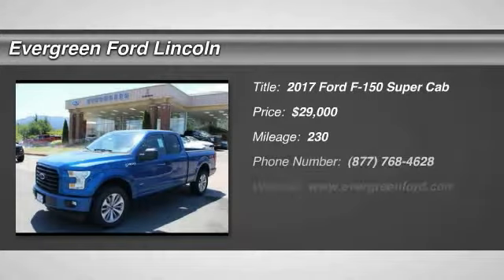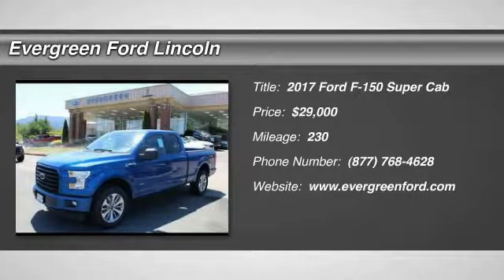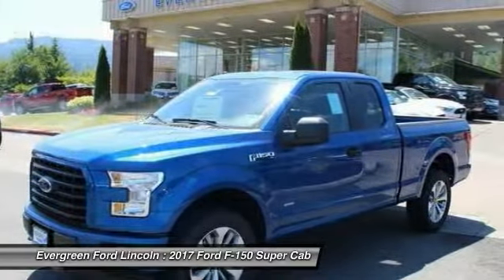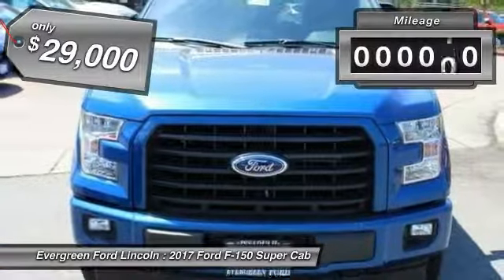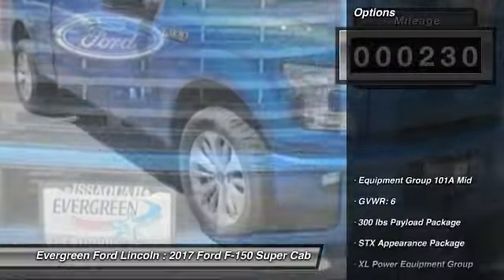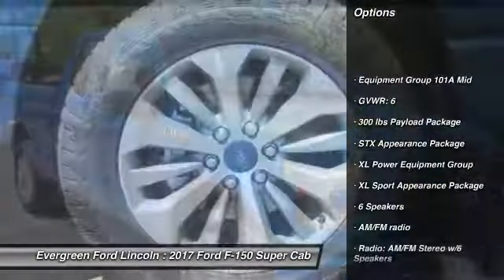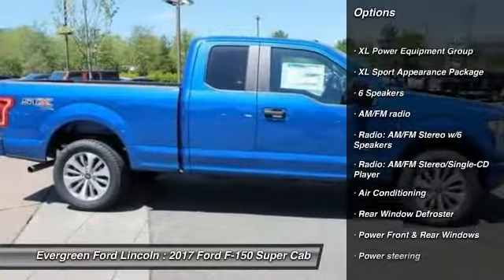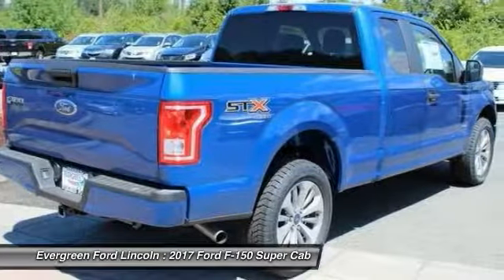2017 Ford F-150 Issaquah WA 17-3136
2017 Ford F-150 XL

1500 18th Ave. Northwest

Save, Save, Save, on this Terrific New 2017 Ecoboost Powered Supercab XL 4x4 F-150 at Evergreen Ford! All New from the Ground Up with a High Strength, Military Grade Aluminum Alloy Body, Lighter with More Towing Capacity, and Better Fuel Economy now in Americas Most Popular Truck. Looking Sharp in Lightning Blue Metallic with the STX and XL Sport Appearance Packages, Smooth Shifting 6-Speed Automatic Transmission, Rear Camera, Comfortable Medium Grey Cloth Interior, Sync, Locking Tailgate, Keyless Remote Entry, Capless Refueling, Premium 20inch Factory Alloys, Fogs, and the best dealership to put the right buying experience together for you. Come See it in Issaquah today!     300 - EcoBoost Bonus Customer Cash. Exp. 10/02/2017,  1,750 - RETAIL Trade In Assistance BONUS Cash - Sea. Exp. 10/02/2017,  1,500 - Bonus Customer Cash. Exp. 10/02/2017,  1,750 - Retail Customer Cash. Exp. 07/31/2017